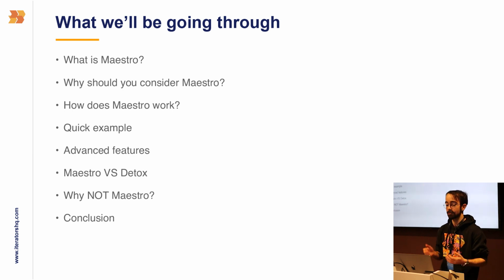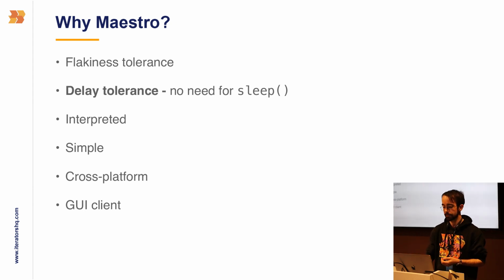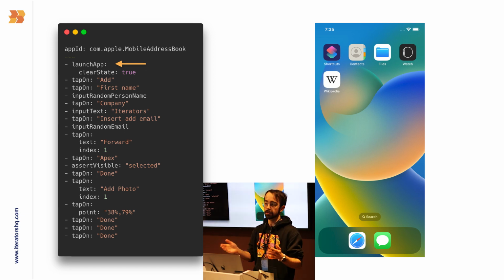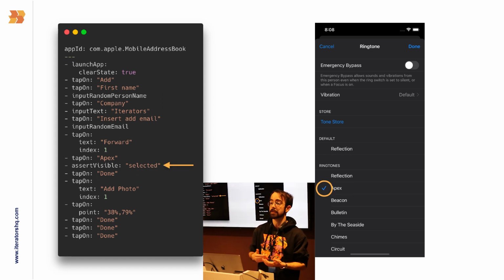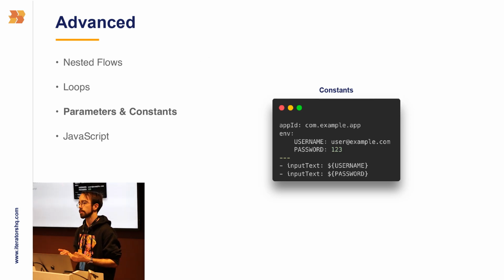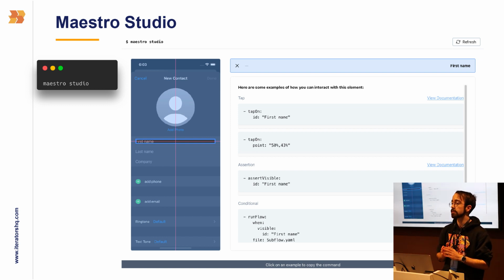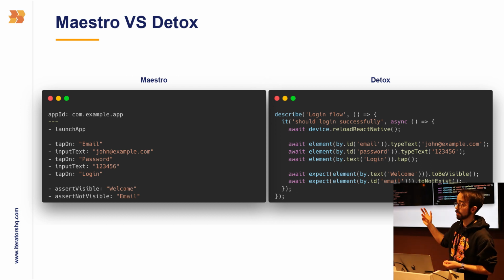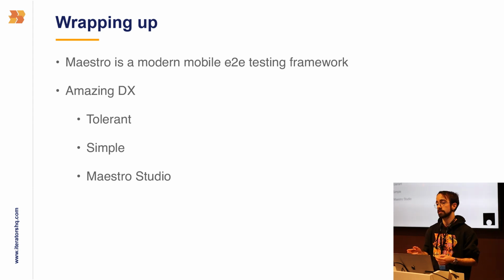Introduction to end-to-end testing with Maestro - Miko Zyzański - React Native Warsaw #2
Join me as we explore the exciting world of mobile app testing with the brand-new framework, Maestro 🛠️. Say goodbye to the tedious and time-consuming process of end-to-end testing in React Native and hello to quick and enjoyable testing with Maestro 🎉. Discover how this game-changing tool can revolutionize the way you approach mobile app development and testing 🚀. Don't miss out on this opportunity to elevate your mobile app testing game to the next level.